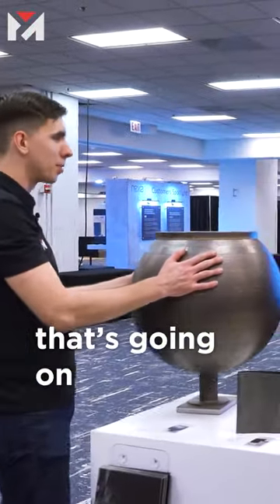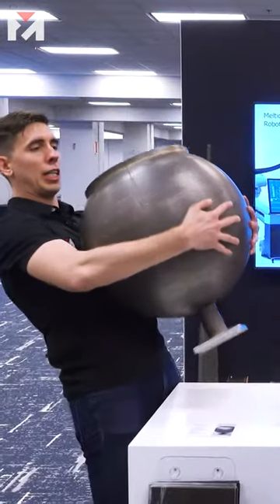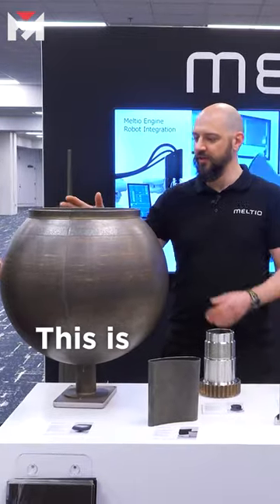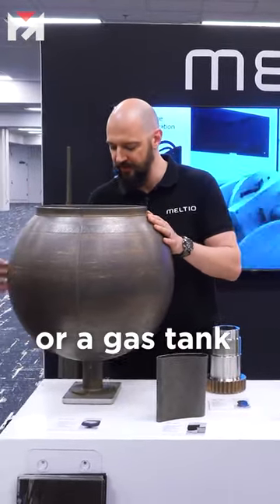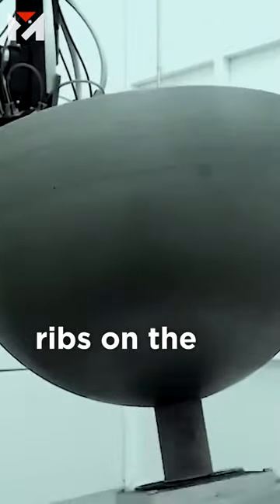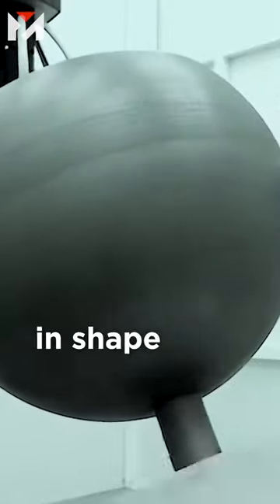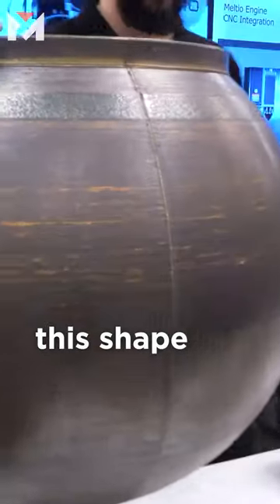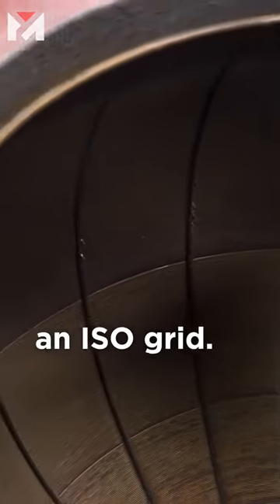METAL PRINTED BOWL?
Some cool stuff happening at Meltio with metal parts printing! Check out the full AMUG video on our Youtube channel!